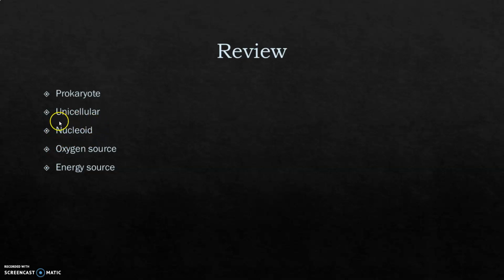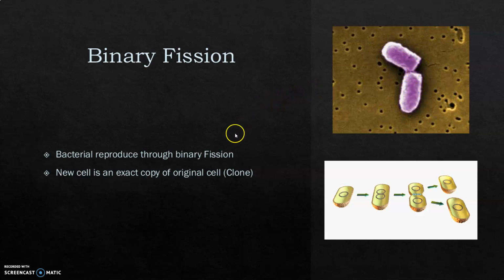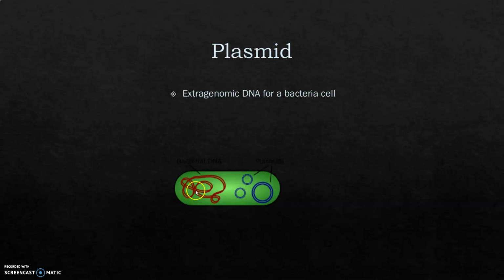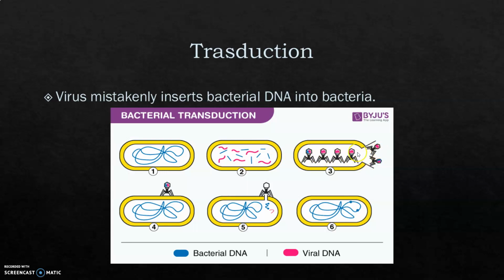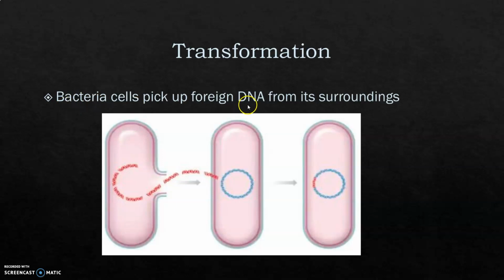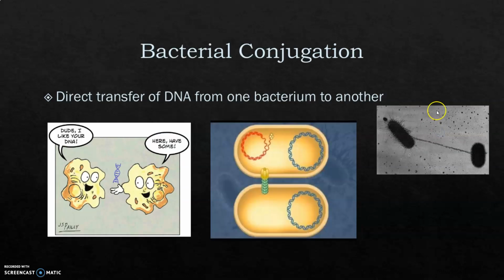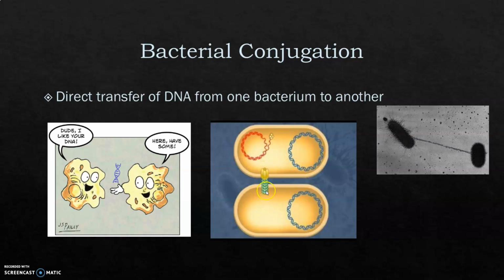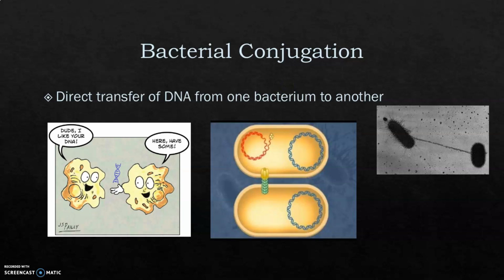Bacteria Part 2